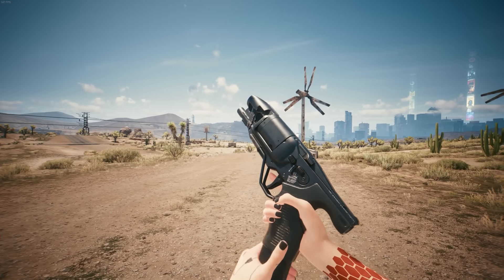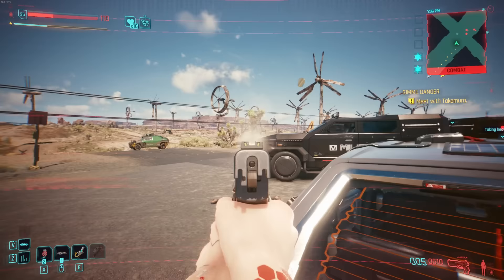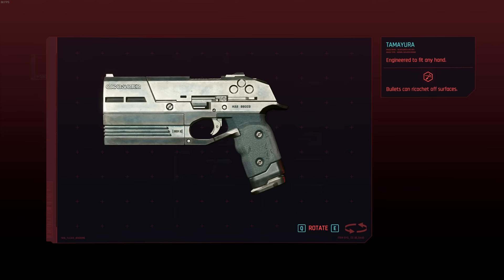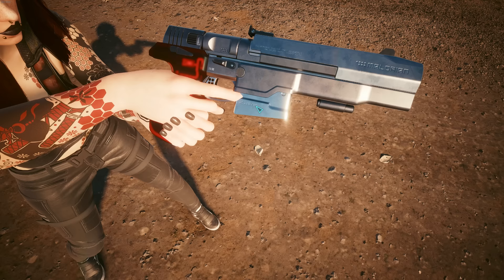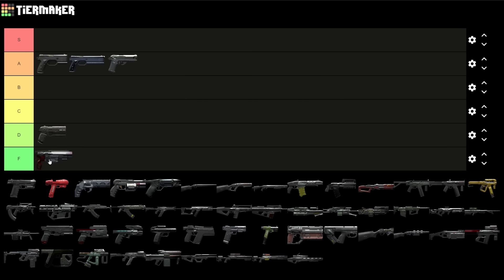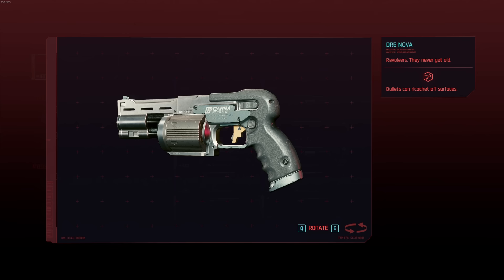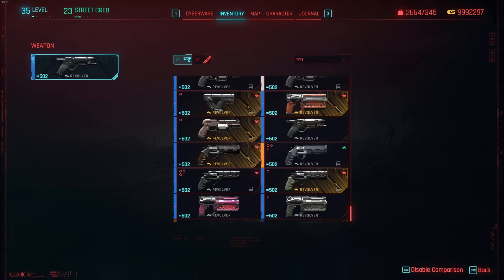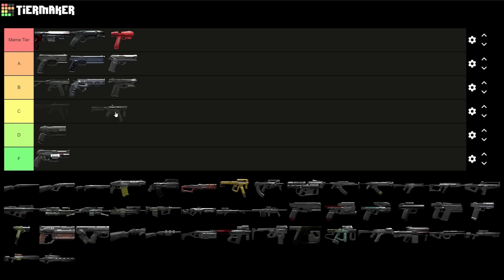Everything WRONG With The Guns In Cyberpunk 2077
Cyberpunk 2077 was some pretty wacky gun designs. They may look cool at first, but under the surface, they're actually really cursed and have tons of boneheaded mistakes. So in this video, I'll be going over everything wrong with the guns in Cyberpunk, and then rank them in a tier list based on their overall design. You guys may be familiar with Johnathan Ferguson from the Expert Reacts series who briefly covered these guns, but for this video, I'll be going much deeper and really focus in on their functionality and art direction.

0:00 Intro

Pistols
2:02 Unity
5:32 Liberty
8:02 Nue
9:47 Tamayura
13:33 Factor
14:47 Malorian Arms 3516
20:23 Lexington
23:17 Slaught O Matic

Revolvers
26:26 Overture
27:55 Nova
31:44 Fully Semi-Automatic High Capacity Explosive Assault Revolver

SMGS
34:24 we have UMP-45 at home
37:25 Shigure
37:59 Guillotine
39:26 Puslar
43:56 Portable War Crime

Shotguns
45:57 Doublebarrel.png
48:28 Double barrel but futuristic
50:00 Tactician
53:27 Crush My Balls
55:15 Slavic Shorgen Florben
58:01 MAXIMUM CARNAGE

Assault Rifles
1:00:14 The Mutant
1:03:48 Kyubi
1:05:36 Copperhead
1:07:54 Umbra
1:08:36 Masamune
1:10:03 Nowaki

MGS
1:10:26 [REDACTED]
1:16:51 [REDACTED]
1:17:33 Mk-31

Precision Rifles
1:21:12 SOR-22
1:22:29 Kolac

Snipers
1:24:57 SPT-32 Grad
1:26:36 Osprey